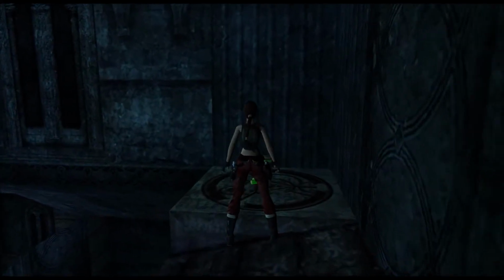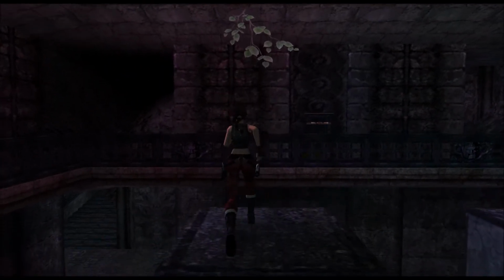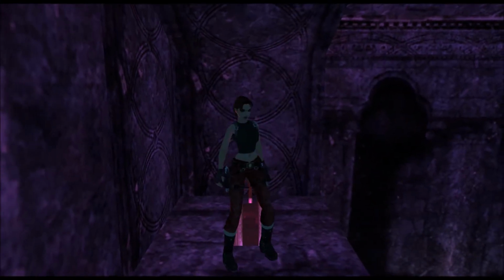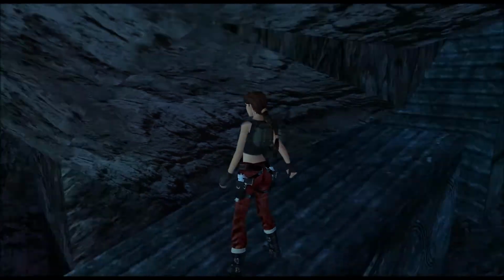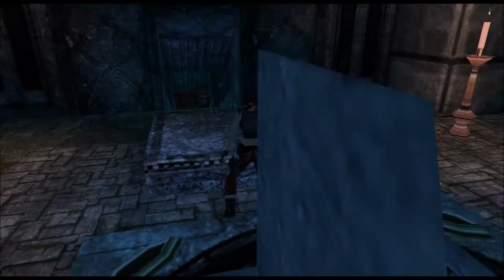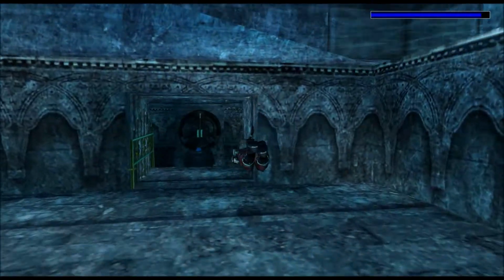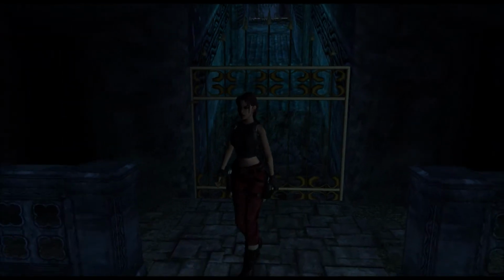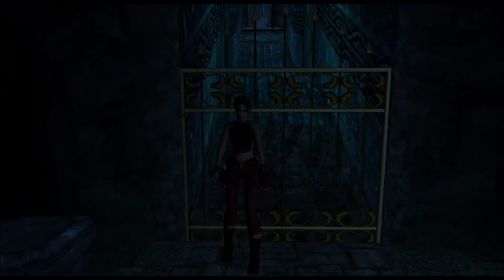King Arthur Project TRLE Level 7 (Part 1) The Crypt Part 1 And 2 (All Secrets)